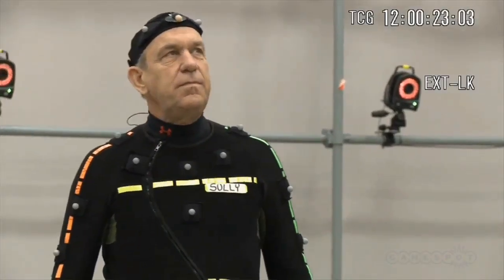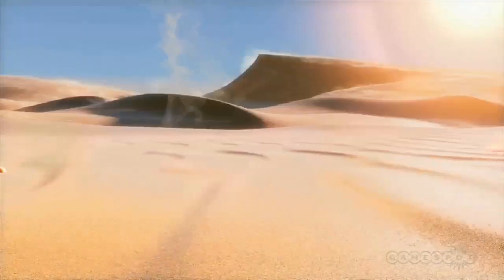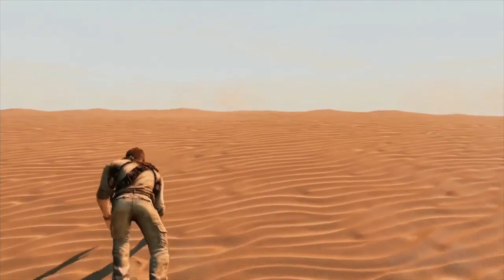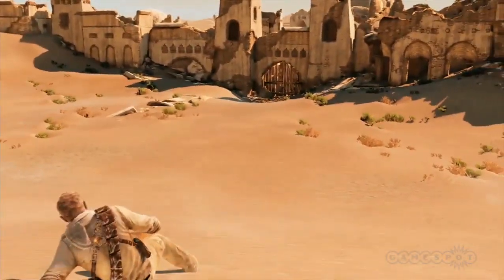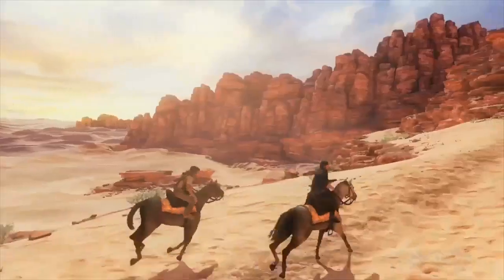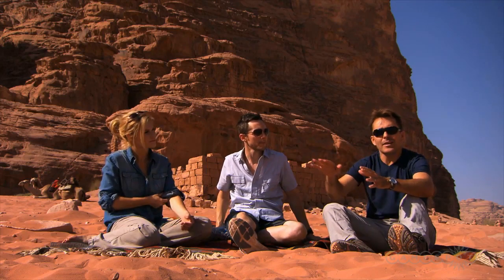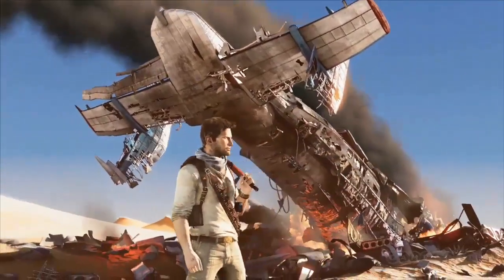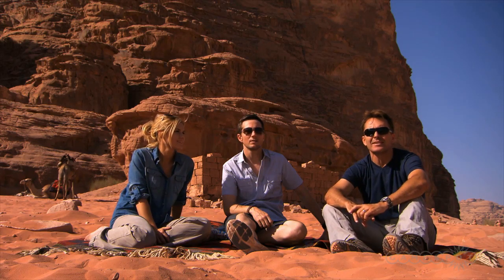Uncharted 3 Motion Capture Process Trailer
Get a sneak peek behind the scenes of Uncharted 3 as the cast take you through the motion capture process.